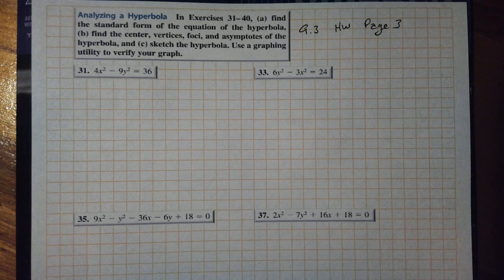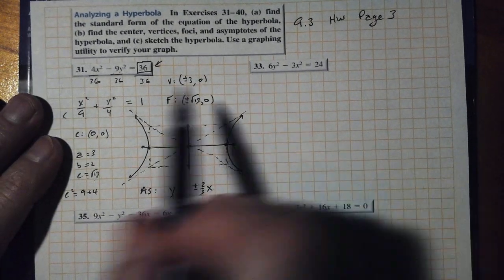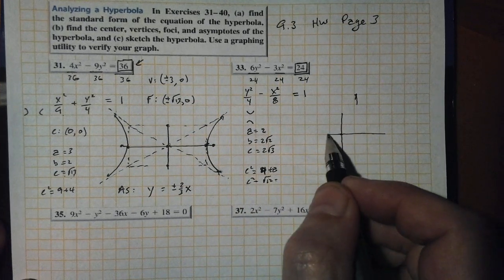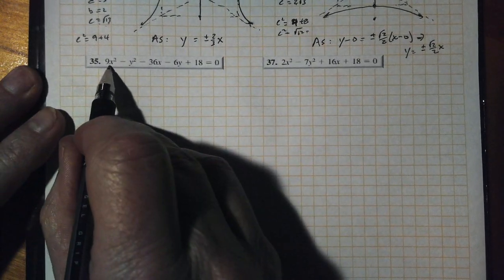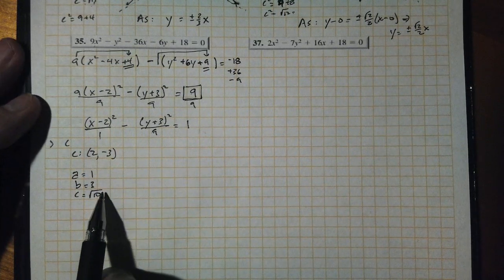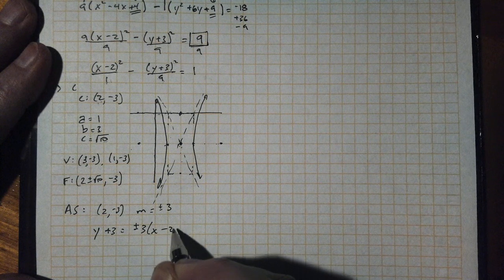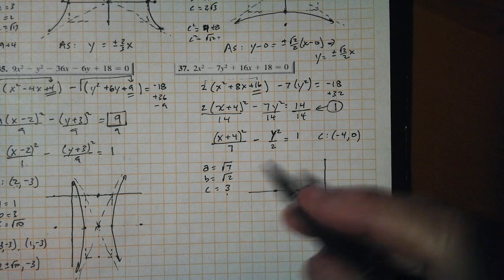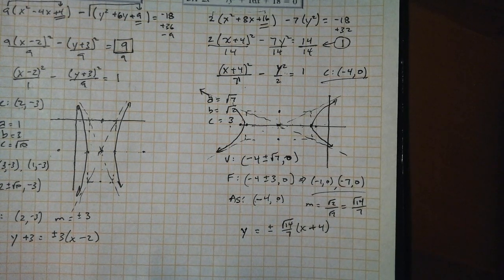9 3 HW Page 3